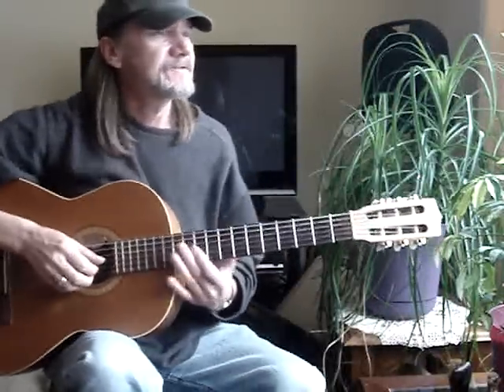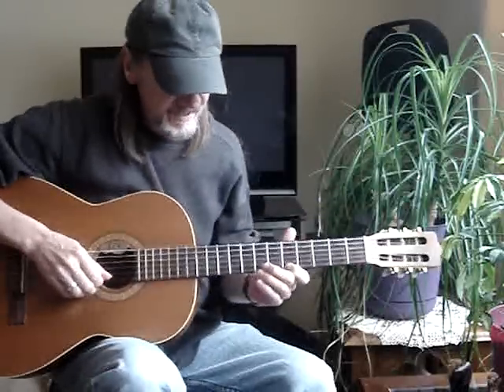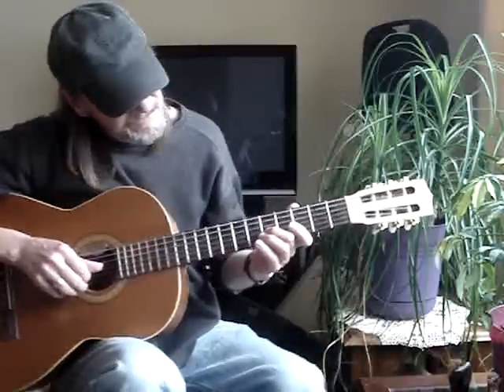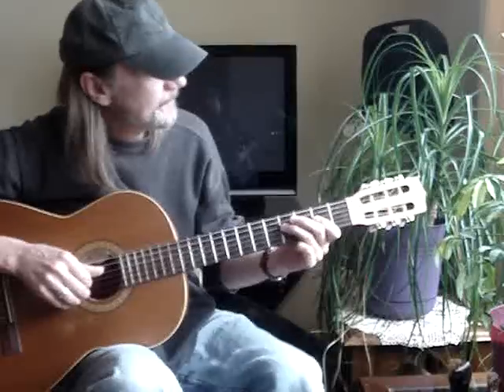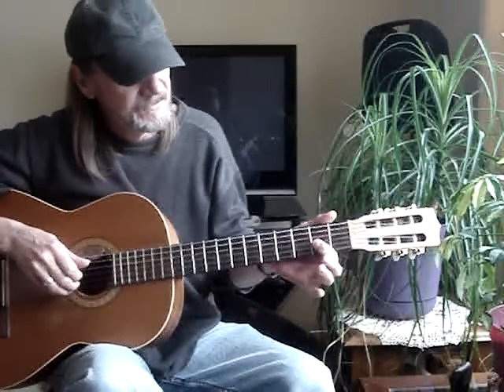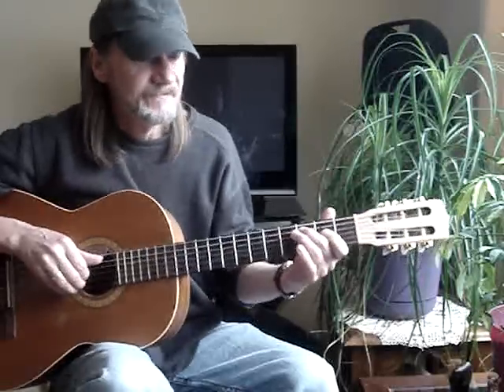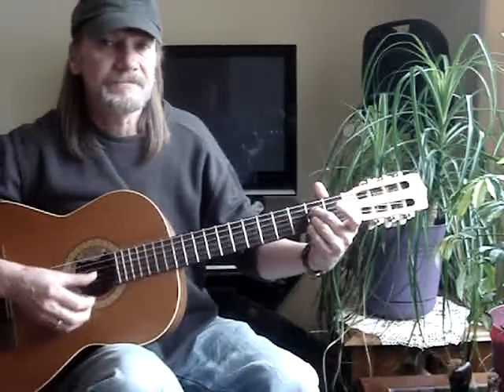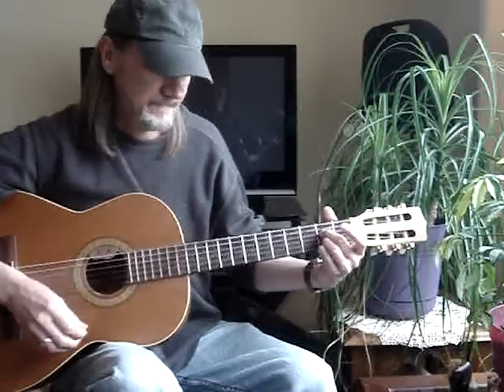Acoustic Guitar Lessons "A Tag" Tab Included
"A" tags using open strings.